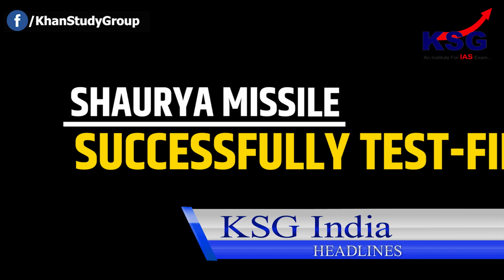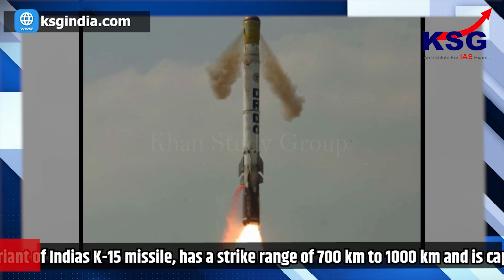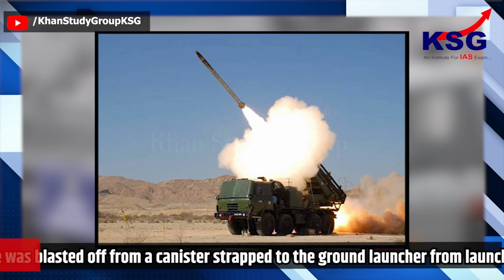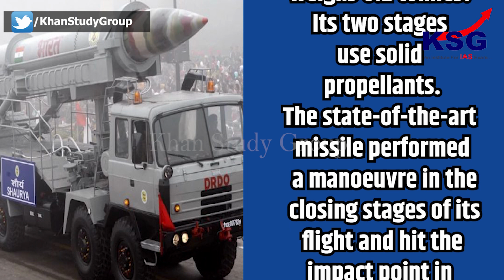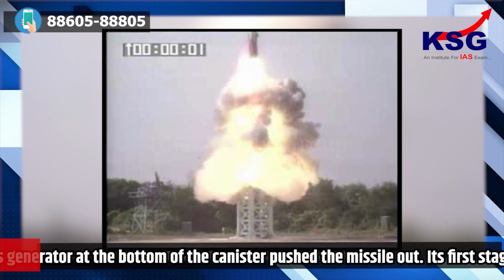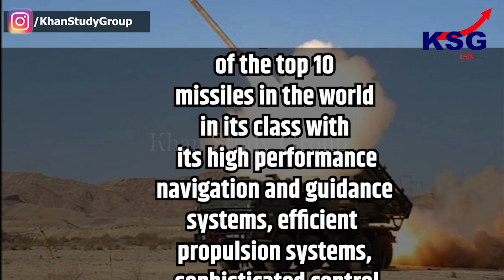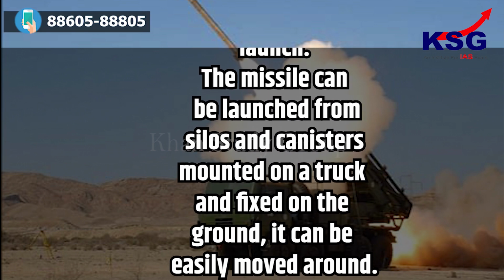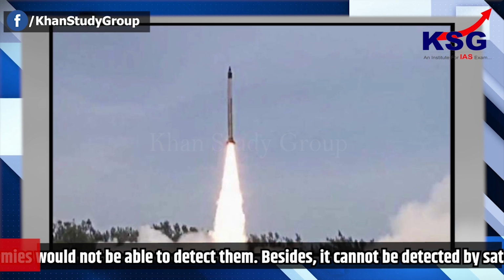KSG Explainer: Shaurya Missile Test-Fired